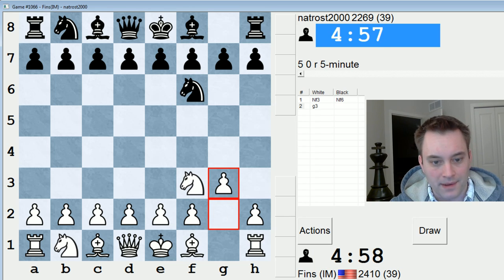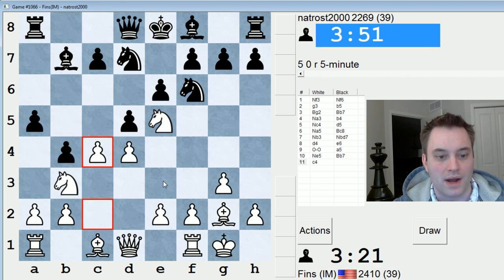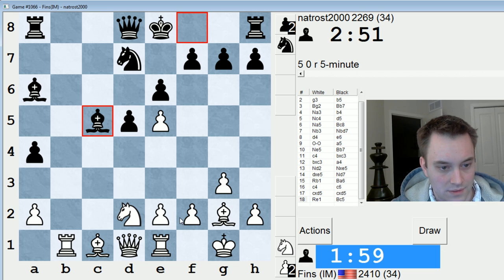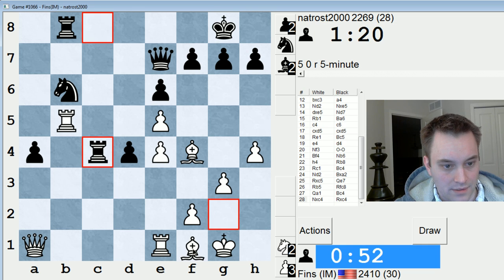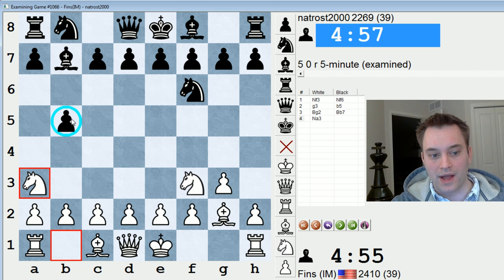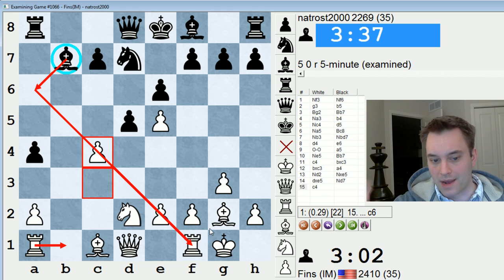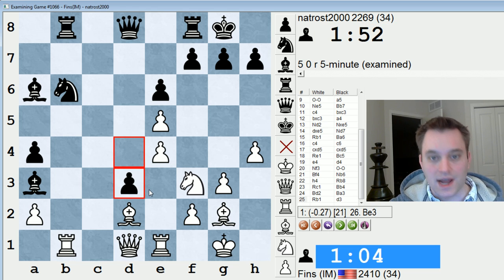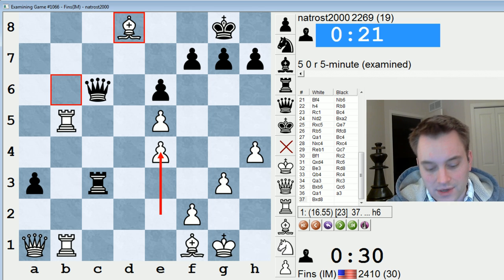Blitz Chess #409: IM Bartholomew vs. natrost2000 (King's Indian Attack)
The "Extended Fianchetto" with 1.Nf3 Nf6 2.g3 b5!? is an old Boris Spassky favorite whereby Black grabs additional space on the queenside at the expense of loosening his pawn structure. I put Black's idea to the test with 4.Na3, which is the highest-scoring way for White to meet this line.